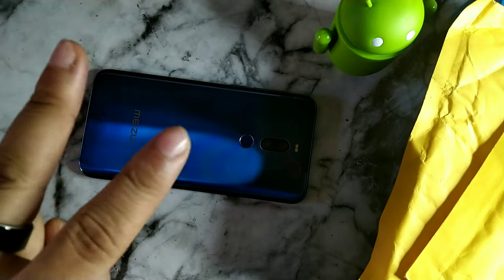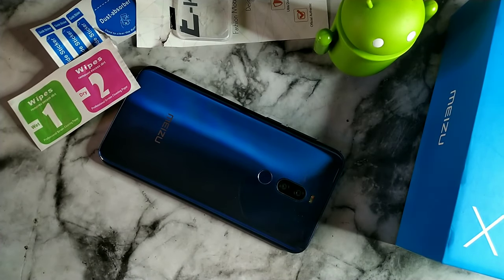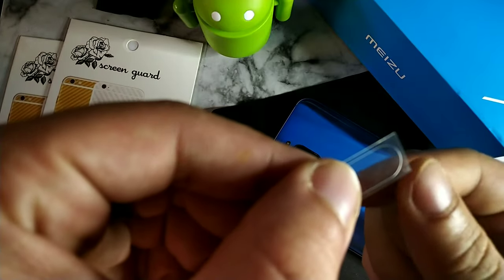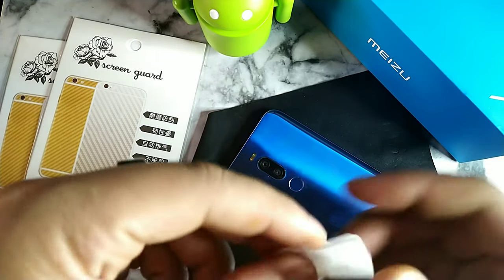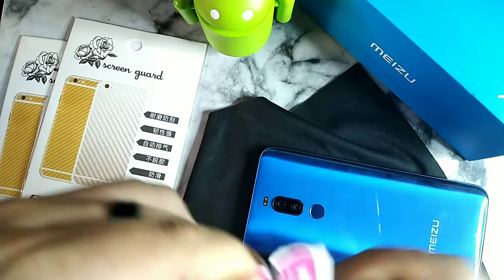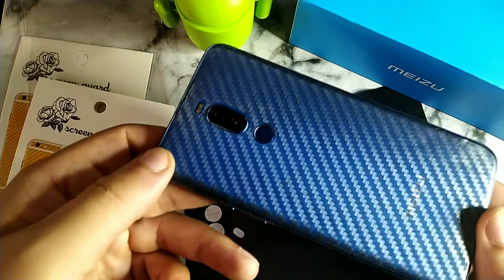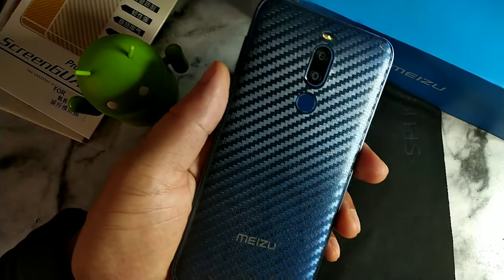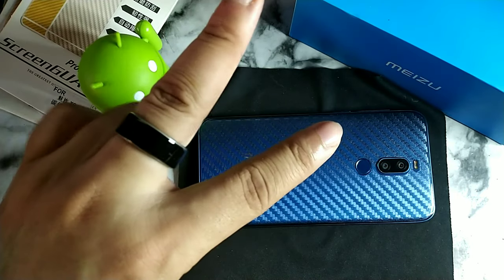Meizu X8 3D Carbon Fiber Back Cover Screen Protector + Back Camera Lens Protective Film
MeizuX8 3DCarbonFiberBack Cover Protector + Back Camera Lens Protective Film

Where to buy 3D Carbon Fiber :

Where to buy Back Camera Lens:

where to buy meizu x8
also check ali express for cheaper price

Back Camera Lens Transparent Clear Tempered Glass For MeiZu Series Protector
Description :
1. Character: Ultra Thin Clear / Transparent
2. Screen thickness: 0.3mm
3. Hardness: 7.5H
4.Super Scratch resistant, wear resistant, Anti-Shock / Shock-Proof / Anti Shatter, Explosion-Proof, Dirt resistant, Water resistant, oil resistant.
5.Type:Camera lens Tempered glass Screen Protector Film

6.Easy to install

Package Included:
1 X Tempered Glass Screen Protector
1 X removing paper / 1 Pcs × Dry cloth / 1 Pcs × wet cloth

2pcs/lot Ultra Thin 3D Carbon Fiber Back Cover Screen Protector Protective Film (Not Tempered Glass)
Feature :
1.Protect your device from scratch, dust, shock and other damages in your daily use.
2.Easy to snap on and remove.
3.3D Transparent Anti-fingerprint Carbon Fiber Texture.
4.Long-Lasting Protection from Scratches, Significantly Reduces Dust, Oil & Fingerprint Smudges.
5.The screen protector film is easy to paste.
6.Ultra thin 0.09mm